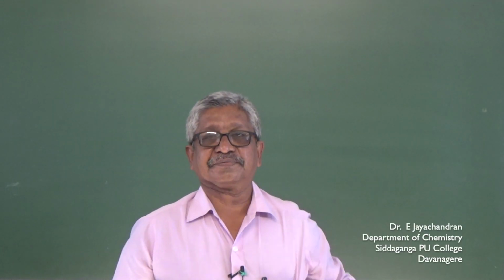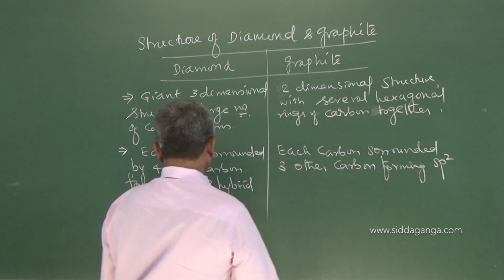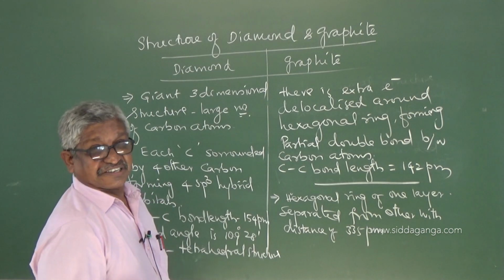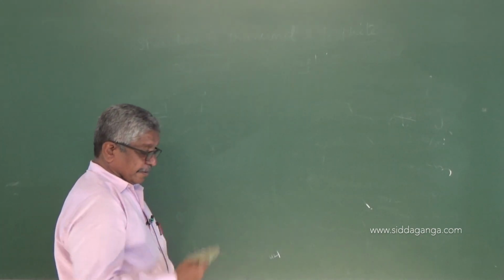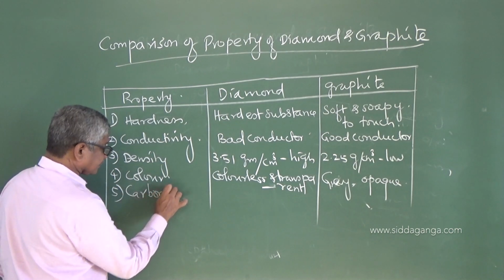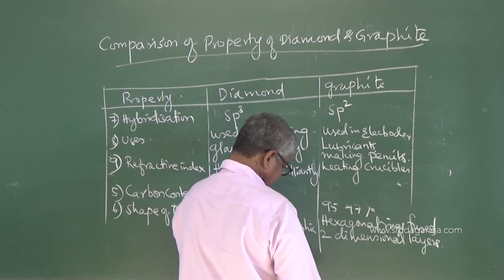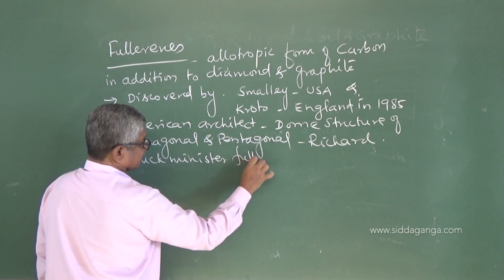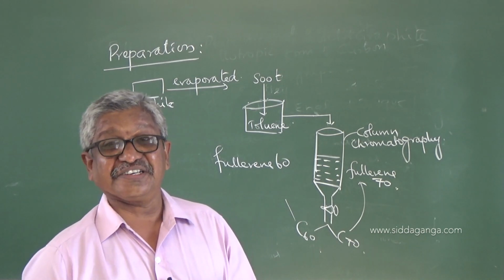1PUC - CHEMISTRY - P BLOCK ELEMENTS - PART 4